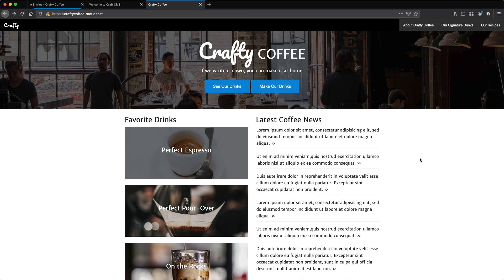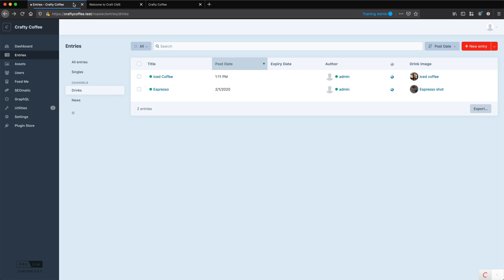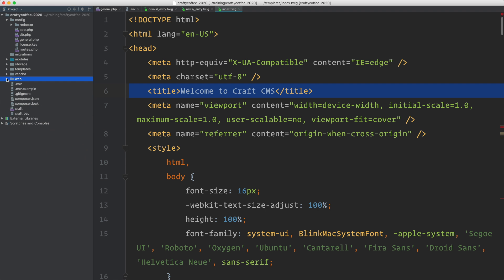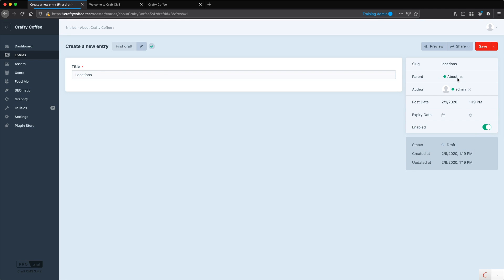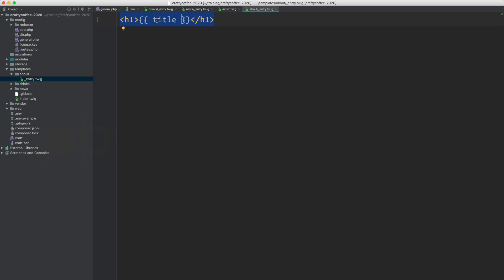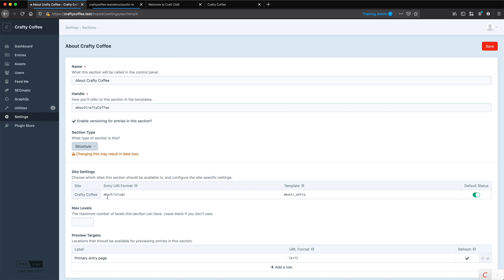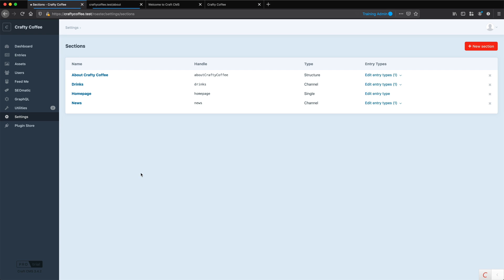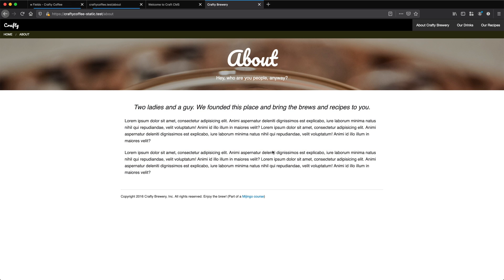Craft CMS Tutorial, Part 24: Creating Nested Pages with Structure Sections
Structure is another section type in Craft that allows you to create nested pages with a parent-child relationship. We'll create one to hold some of our site pages.